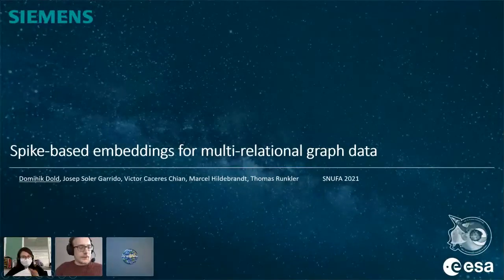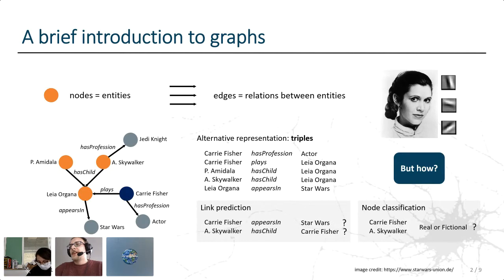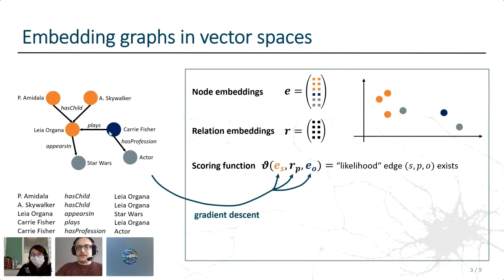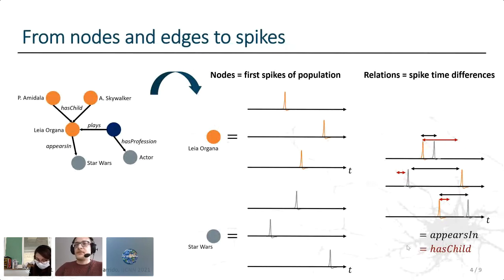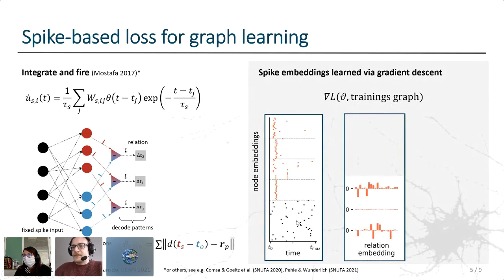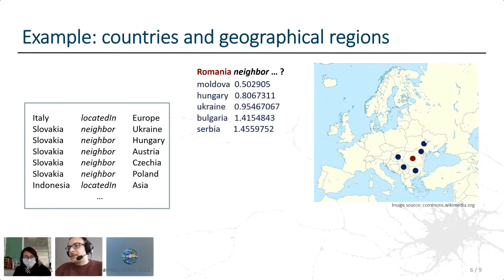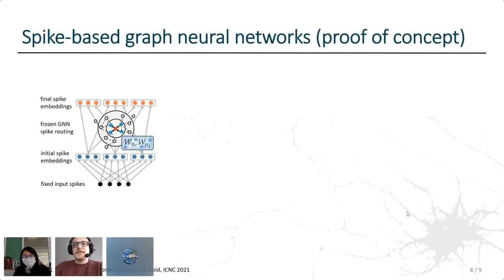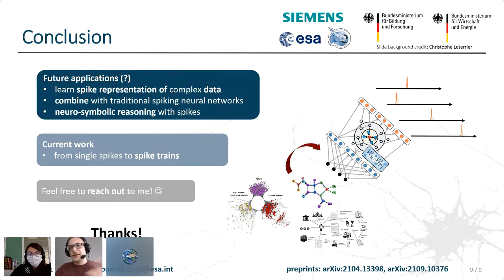03 Dominik Dold - Spike-based embeddings for multi-relational graph data